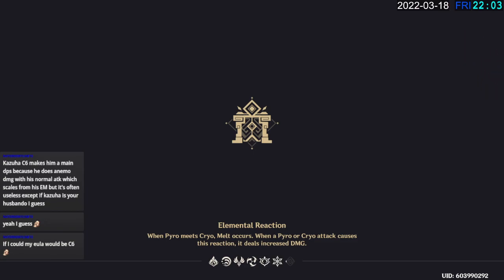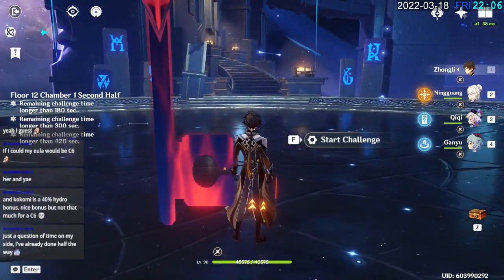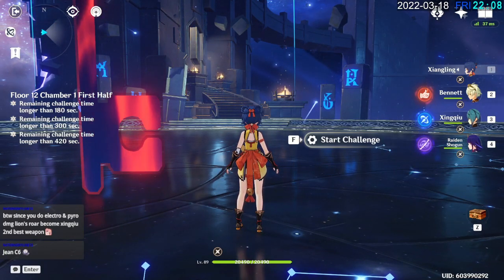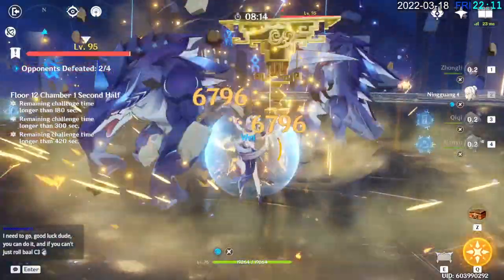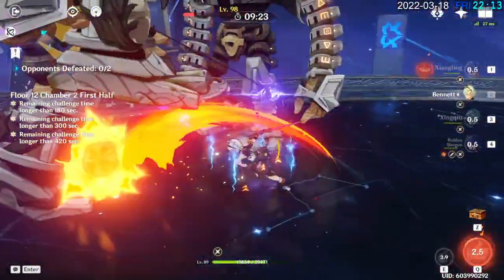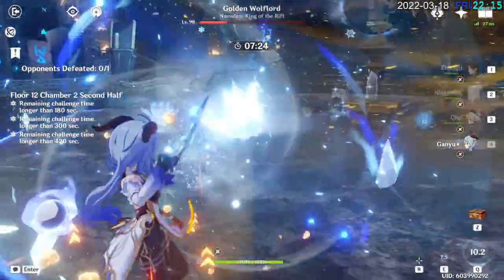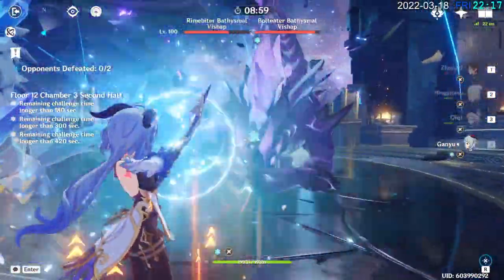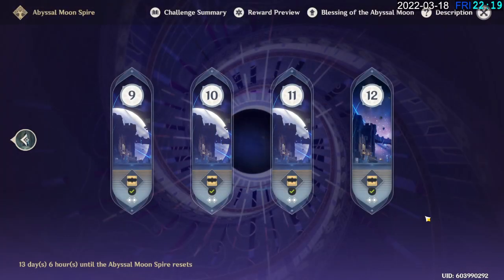Abyss (2022-03-18) Floor 12 9-star with Rational Team & 2x Geo Ganyu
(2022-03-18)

Raiden National Team at the top.

Zhongli, Ningguang, Qiqi, Ganyu at the bottom.

0:20 12-1 Attempt 1
4:06 12-1 Attempt 2
7:38 12-2
11:07 12-3